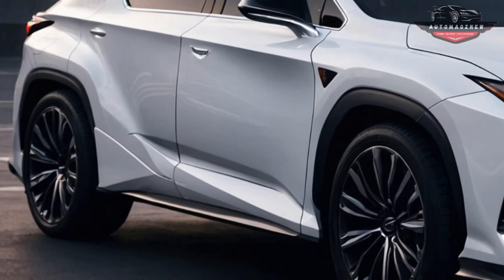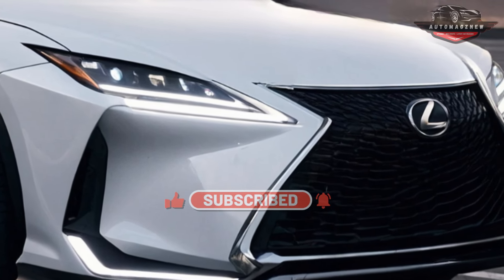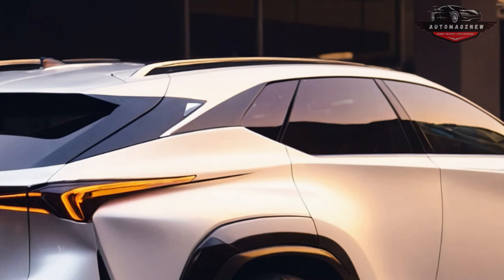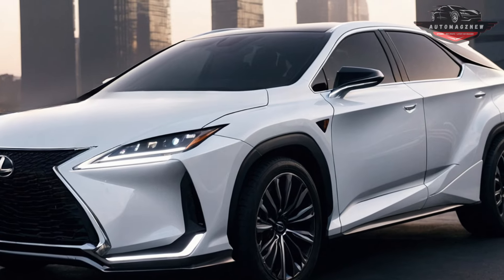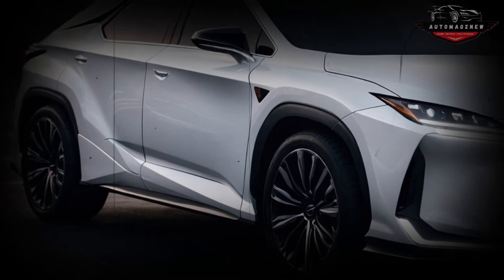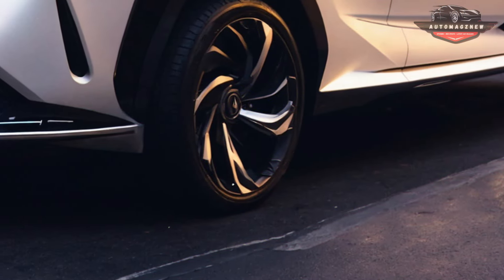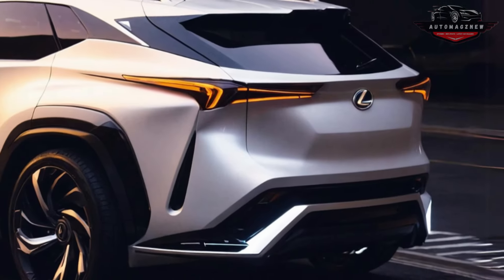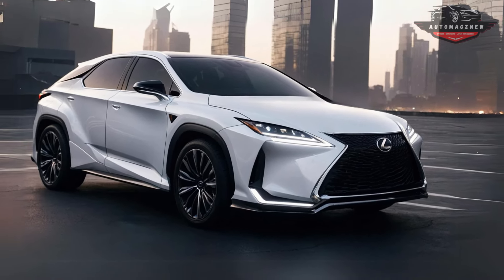New 2025 Lexus RX 350 - Luxury SUV For the family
Welcome back to AutomagzNew!
Lexus is scheduled to introduce the RX350, a new version of their highly popular RX series, in 2025. This midsize luxury SUV has consistently been well regarded in its category due to its ability to provide a combination of comfort, performance, and state-of-the-art technology. Although the 2025 model year is not anticipated to undergo a significant transformation, Lexus has implemented subtle yet significant modifications to ensure the RX350 maintains its competitiveness.

 The outside of the RX series maintains its recognisable silhouette, but upon closer examination, the intricate features become more understated. The bonnet features more prominent shapes and tighter creases, while the distinctive spindle grille receives a slight update with a new mesh pattern, suggesting the vehicle's athletic posture. The smaller, angular headlights of the vehicle incorporate Lexus' latest triple beam LED technology, enhancing both the visual appeal and the visibility.

 Speculations indicate that there may be aerodynamic enhancements, including altered side skirts and a revamped rear diffuser, with the goal of enhancing both handling and fuel efficiency. Rumours suggest that the vehicle may be equipped with a new 2.4-liter turbocharged four-cylinder engine, which might result in a horsepower increase of around 300 while yet retaining good fuel efficiency.